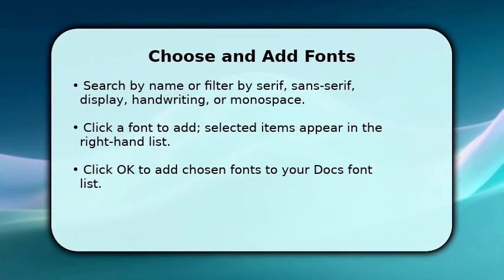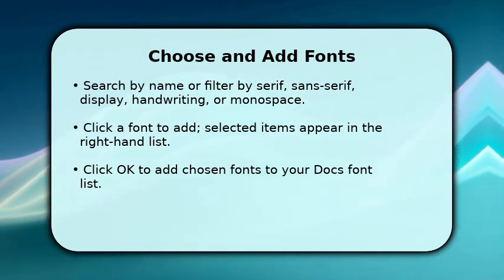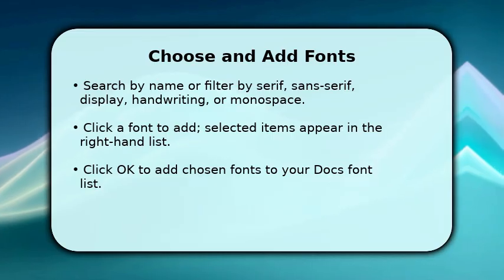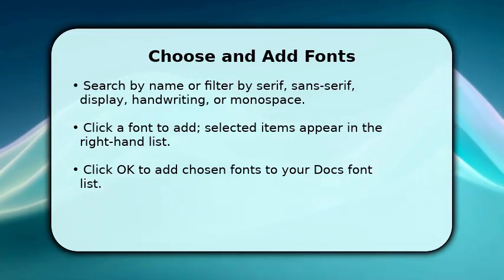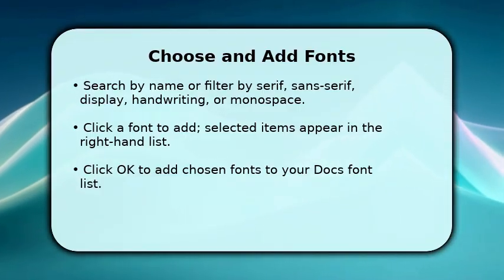How to Add a Font to Google Docs - Step by Step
Learn the easy steps to add custom fonts in Google Docs for a personalized touch. This video guide takes you through selecting and installing new typefaces, enhancing your document' extranormal style.

Google Docs, add font, customize documents, installing typesetting software, document design customization, font selection in Google Docs, enhance writing aesthetics, step-by-step guide to fonts in GDocs, personalized document style with new typefaces